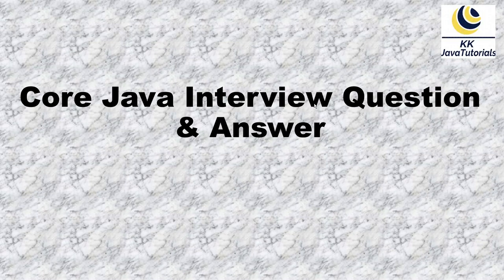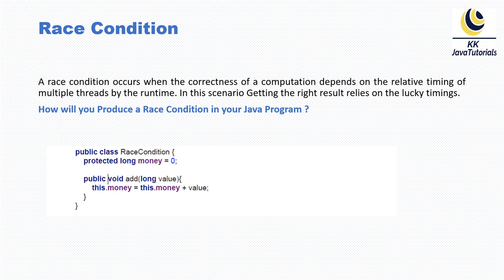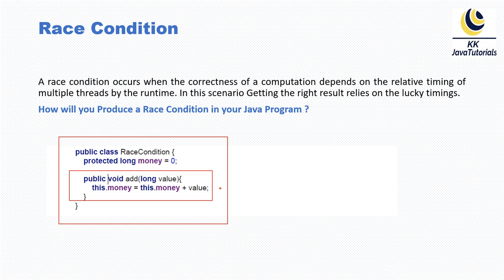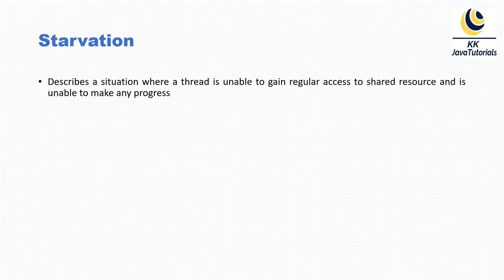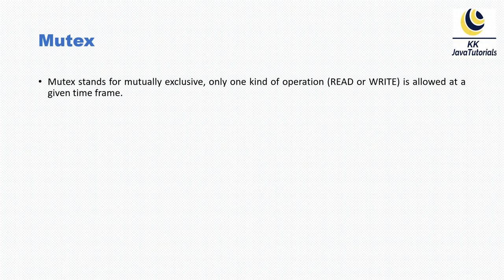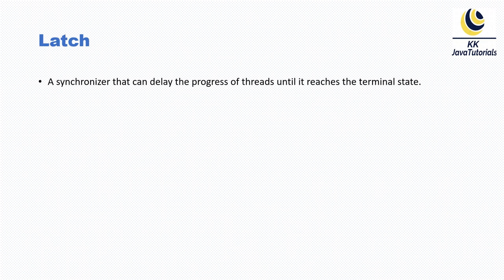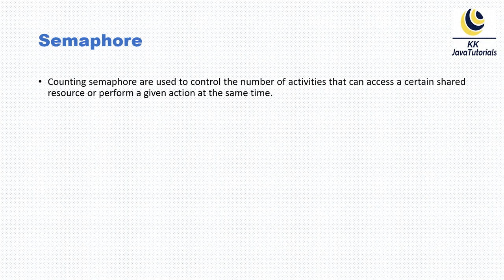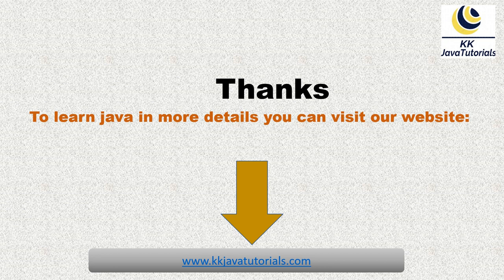Explain the threading Jargons in Java ? || Java Multi Threading Interview Questions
About this Video:
Hello Friends, In this video we will talk and learn one of the very important interview question Explain the threading Jargon in Java ?